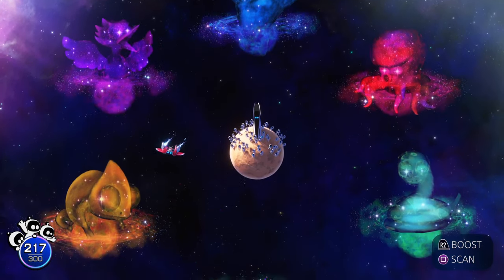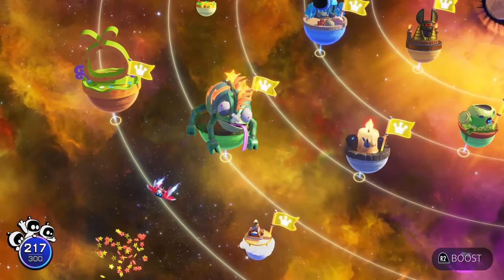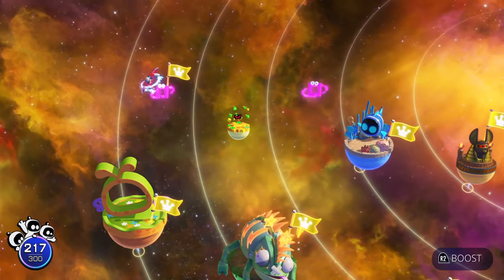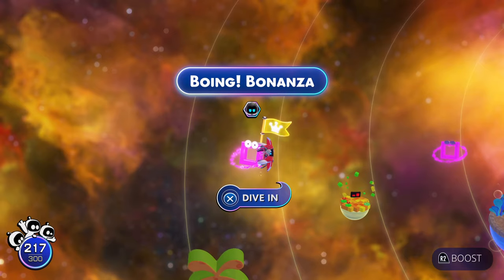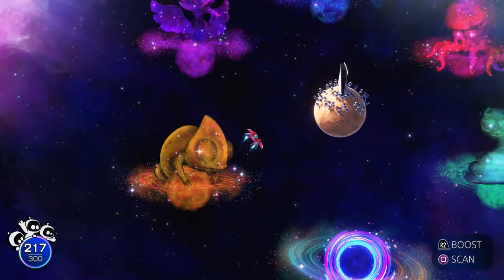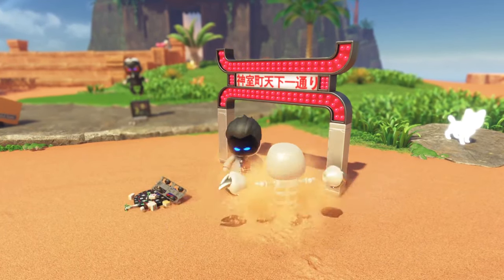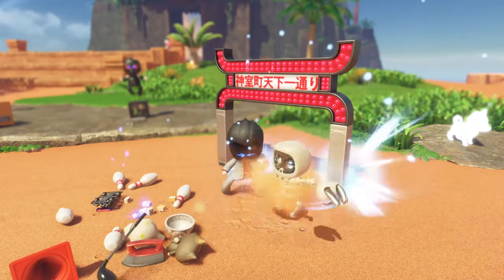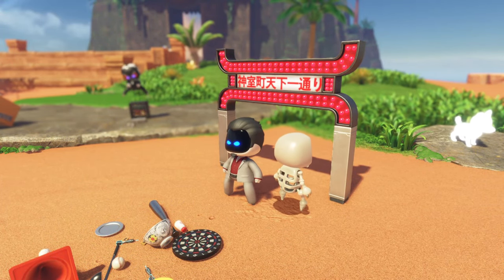Astro Bot - Deep-Pocket Dragon Trophy Guide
Astro Bot Deep-Pocket Dragon Trophy Guide (Deep-Pocket Dragon Astro Bot Trophy Guide)